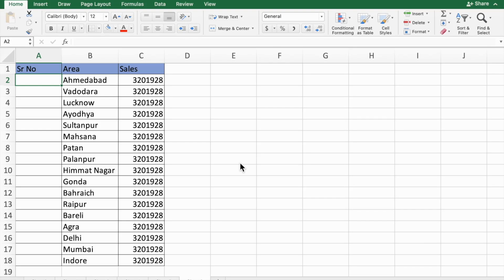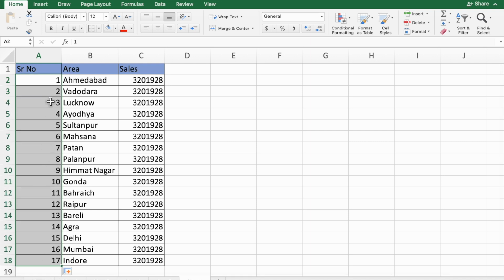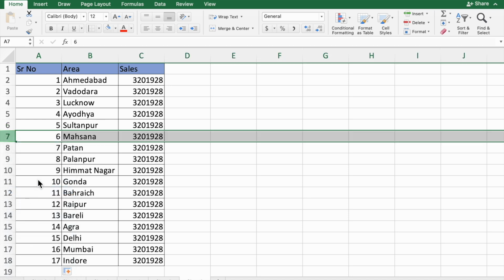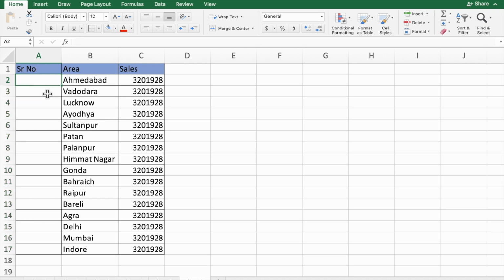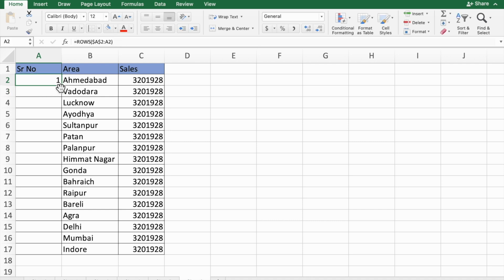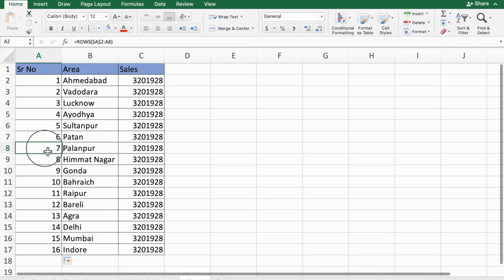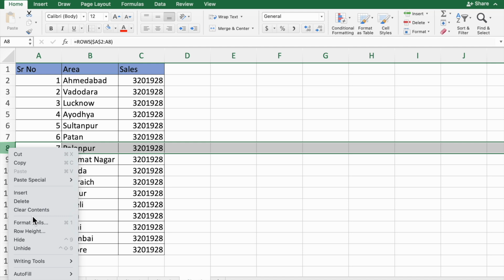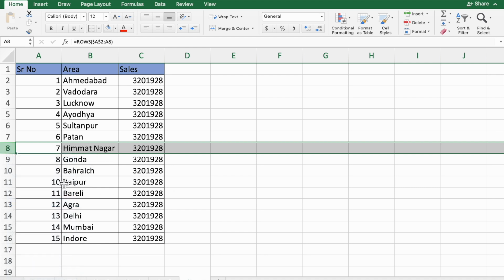How to Generate Serial Number In Excel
In this video, I am going to tell you about how to Generate Serial Number In Excel.
Like this you can Generate Serial Number In Excel
Thanks.